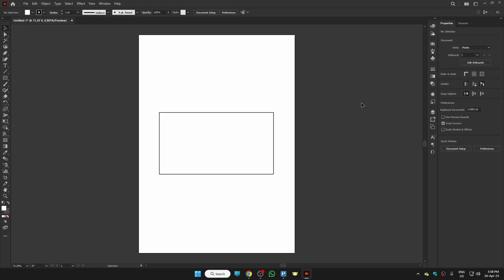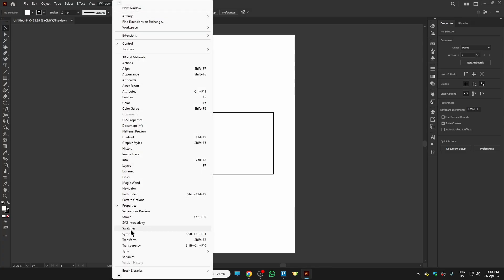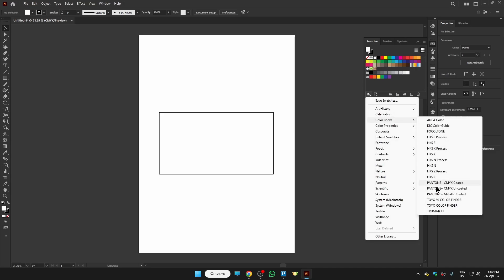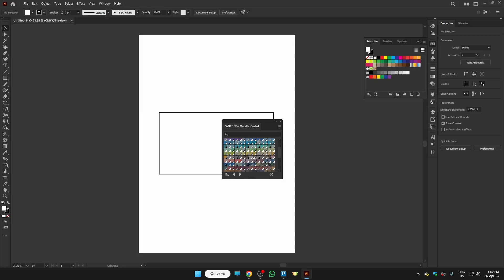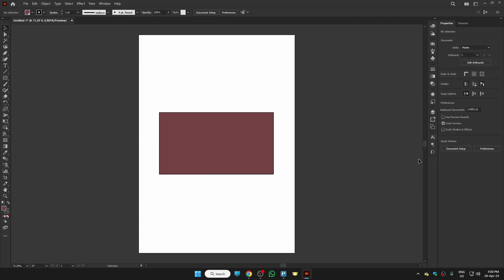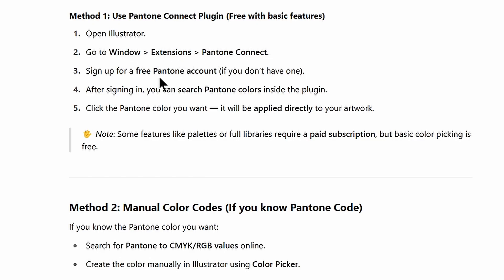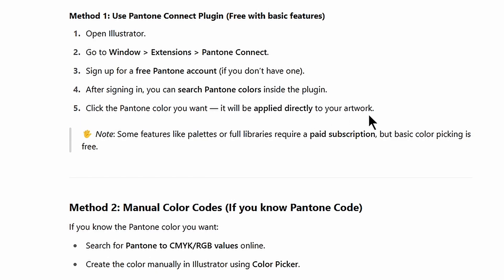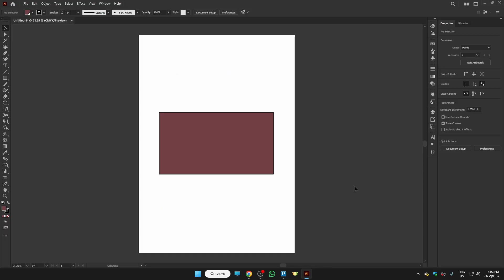How to Get Pantone Color in Illustrator (Simple Way)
how to get pantone color in illustrator

Learn how to access Pantone colors quickly inside Adobe Illustrator. Open the Swatches panel, navigate to color books, and load the Pantone library to find and apply official Pantone shades to your designs. Work with accurate brand colors and professional palettes easily within your Illustrator projects 2025.